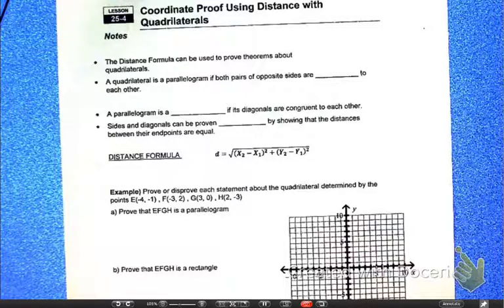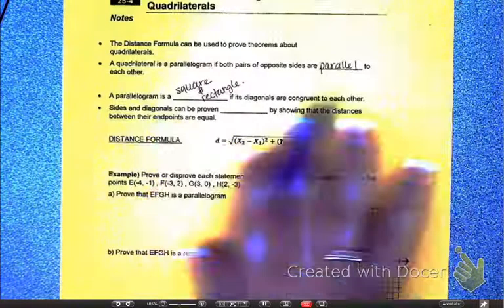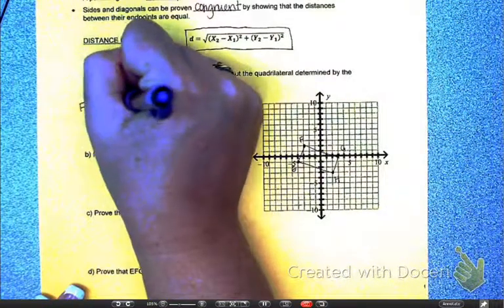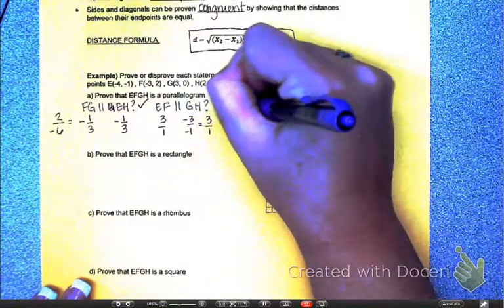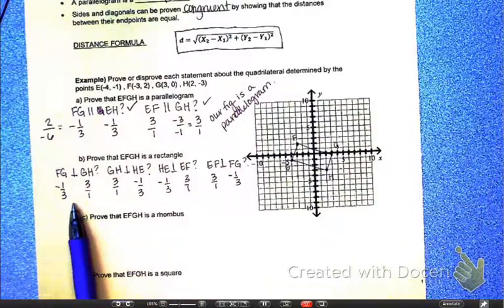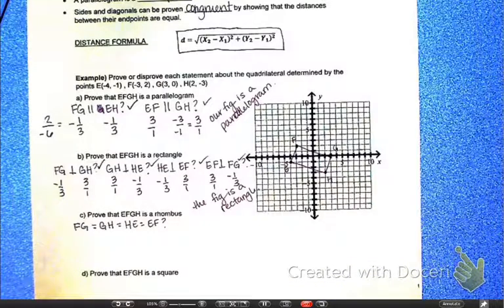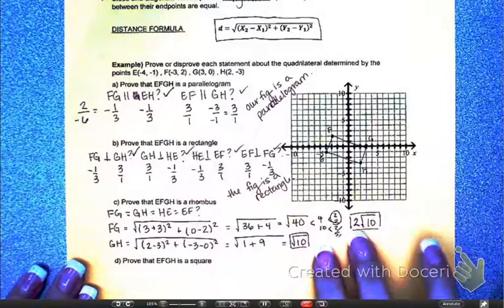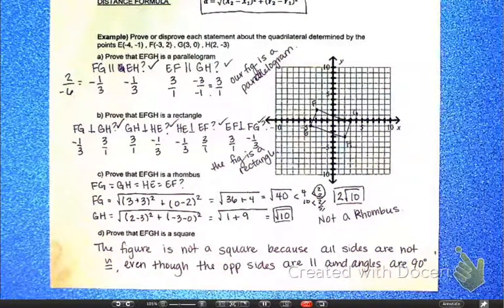Coordinate Proof Using Distance w/ Quadrilaterals Notes